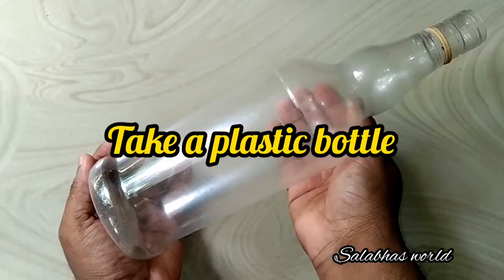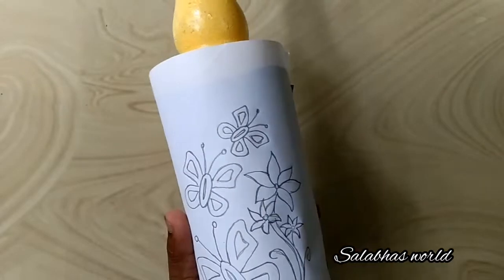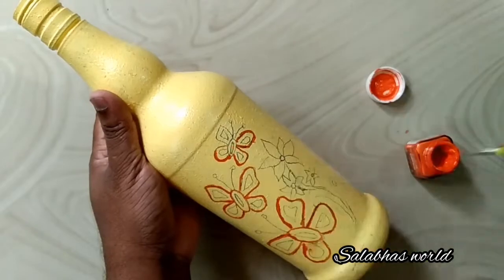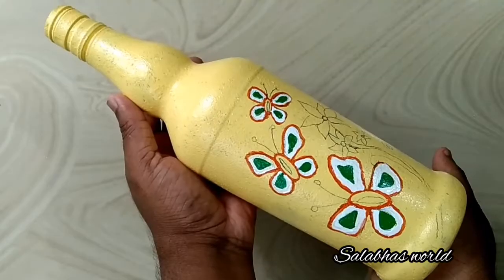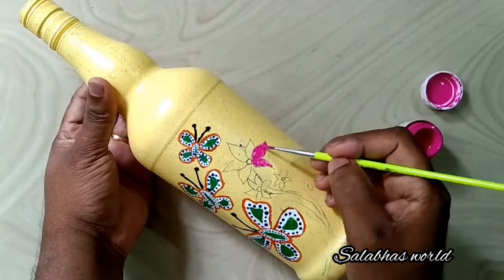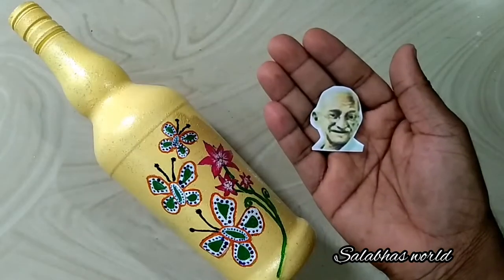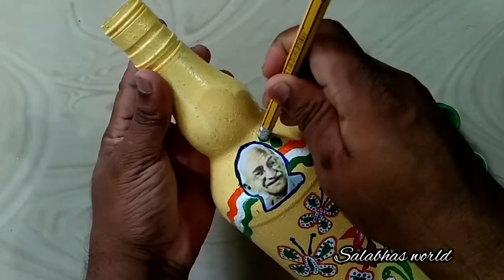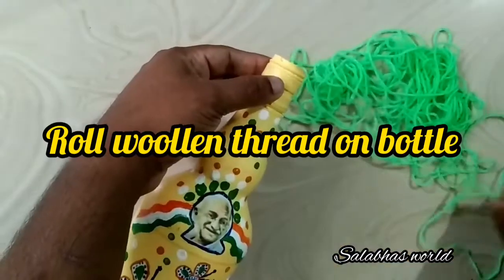പൂമ്പാറ്റകളെ ഇഷ്ടമല്ലേ/independence day special craft/republic day special craft/bottle art/diycraft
Hello everyone
Today I present a beautiful bottle art. It is an independence day special bottle art.